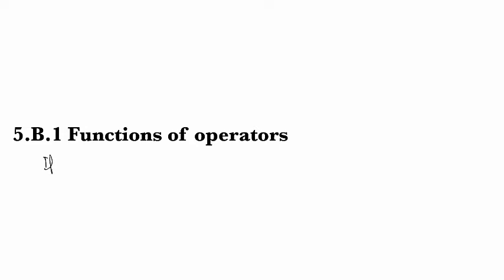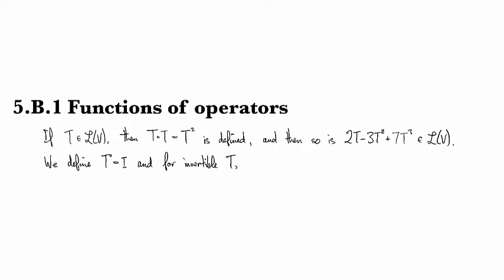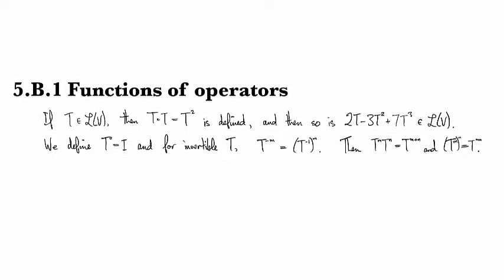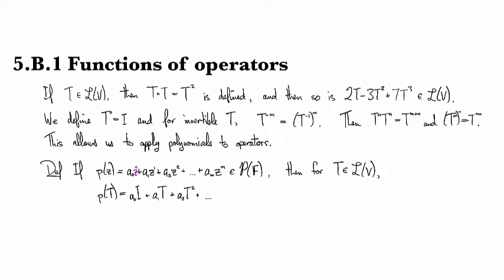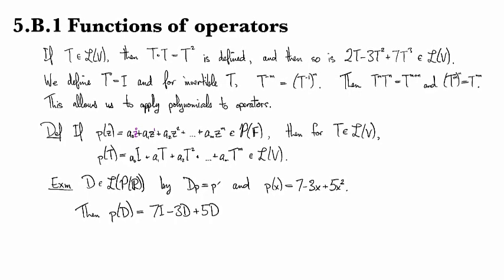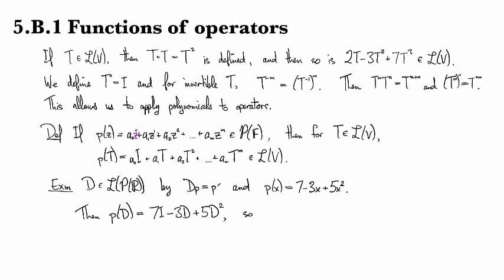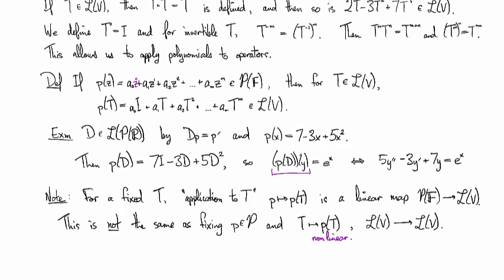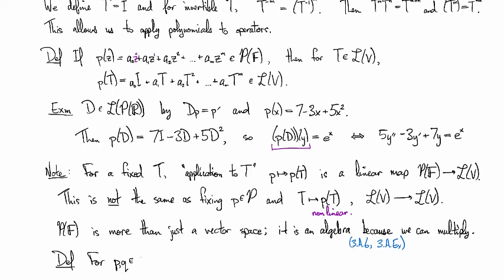5.B.1 Functions of operators